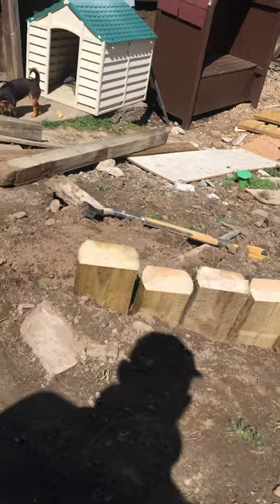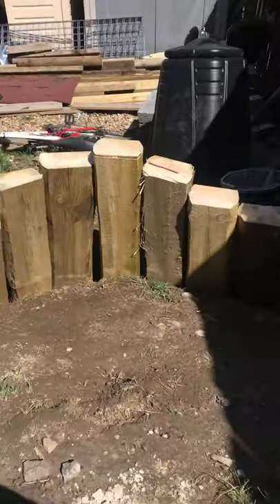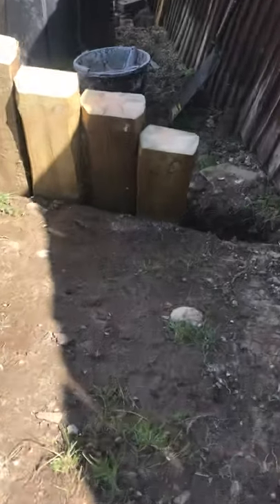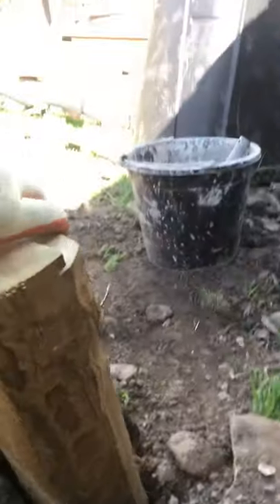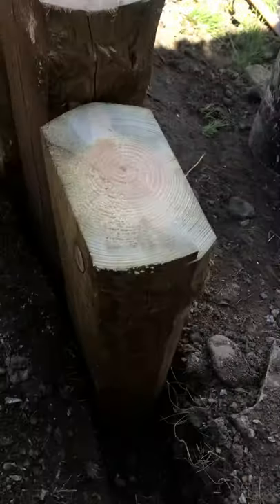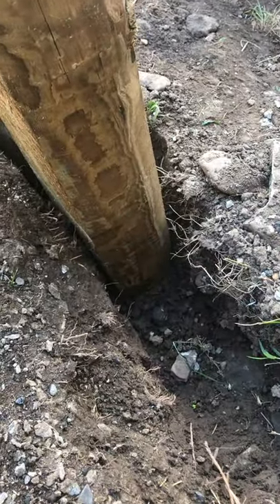Vertical sleeper retaining wall, update!